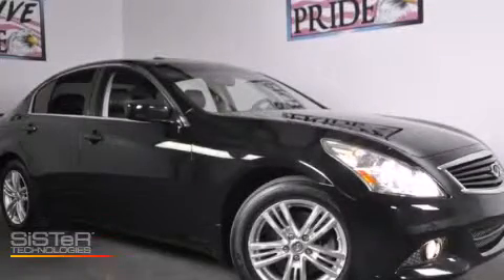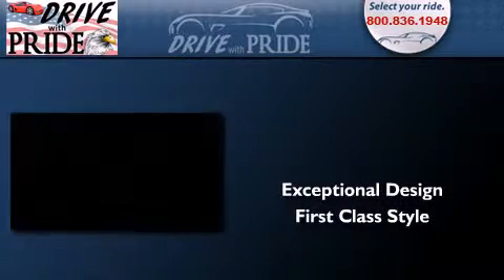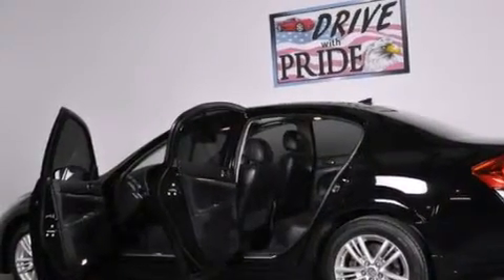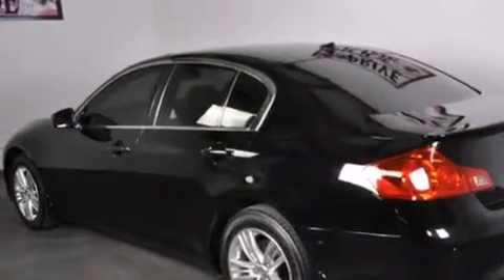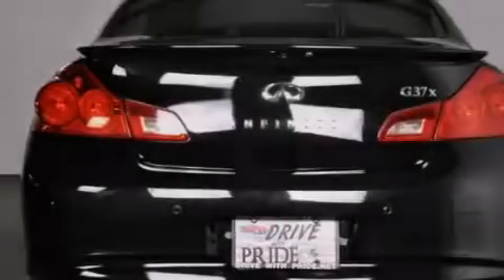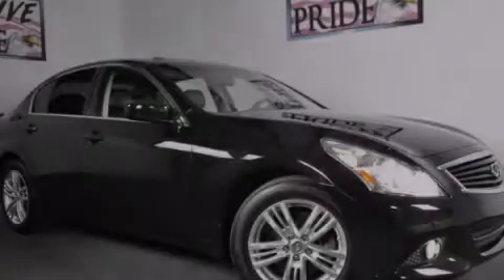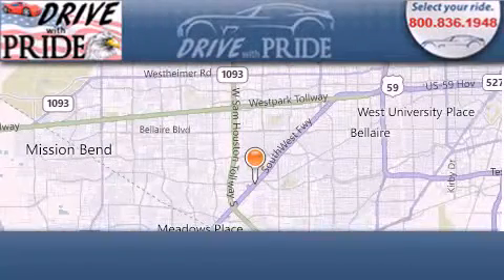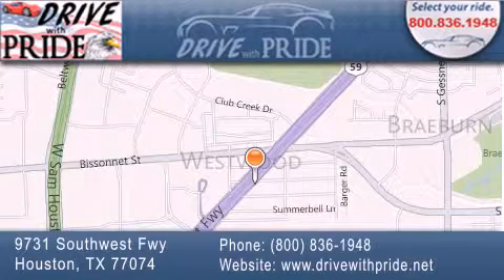Pre-Owned 2010 Houston TX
We have been honored to serve the Houston TX area , we promise that your experience at our dealership will exceed your expectations ! Year : 2010 Make : Model : Engine : 3.7L DOHC 24-Valve V6 Aluminum Engine Trans . : Automatic Exterior : Black Miles : 39,932 Interior : Black Stock : 1234W2213 Drive With Pride (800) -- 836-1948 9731 Southwest Freeway Houston , TX 77074